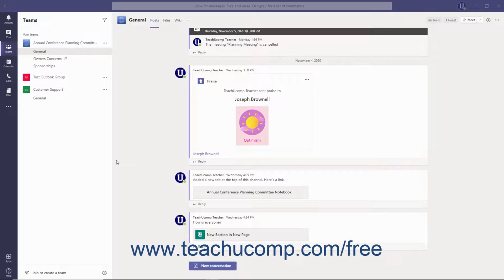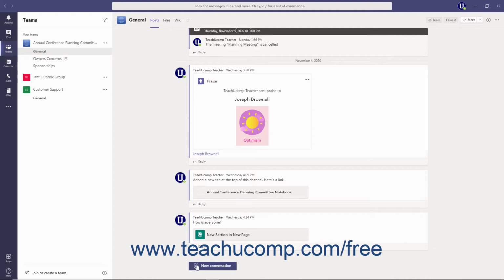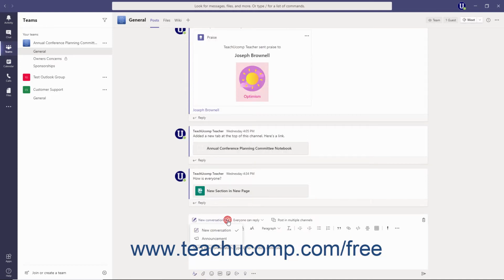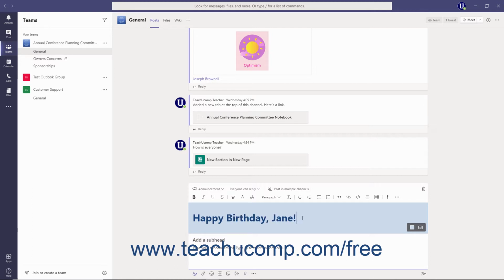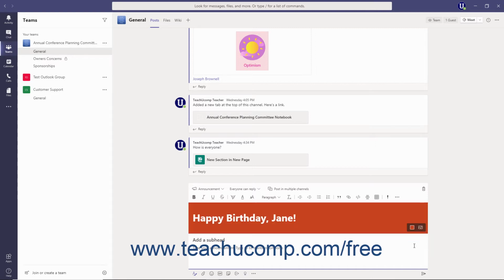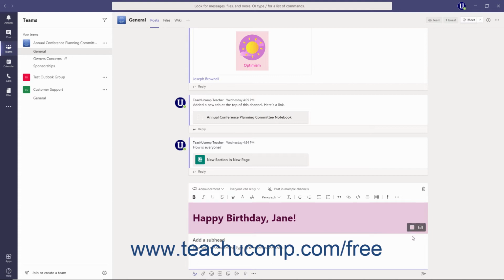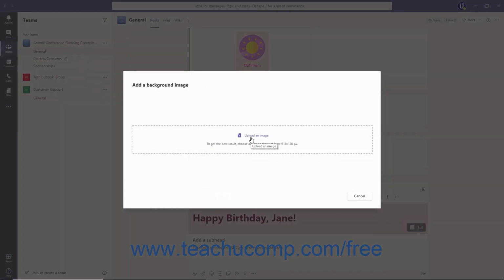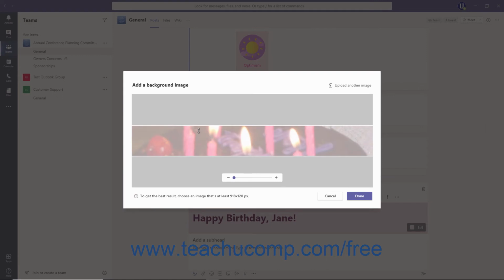Teams Tutorial Making an Announcement Microsoft Training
FREE Course! Learn about Making an Announcement in Microsoft Teams - the most comprehensive Teams tutorial available. Visit us today!